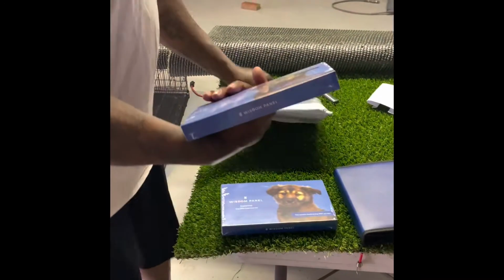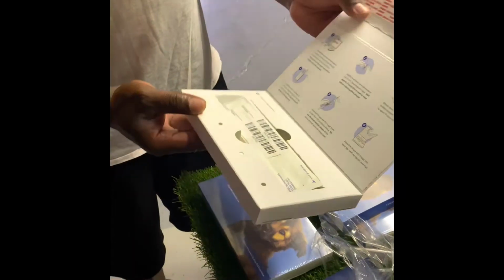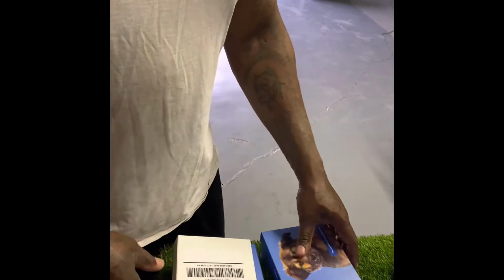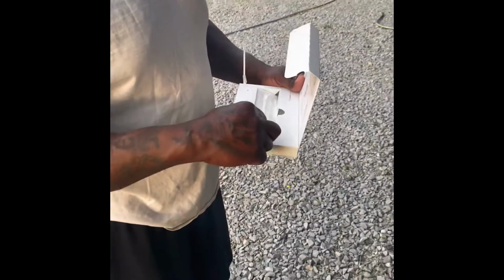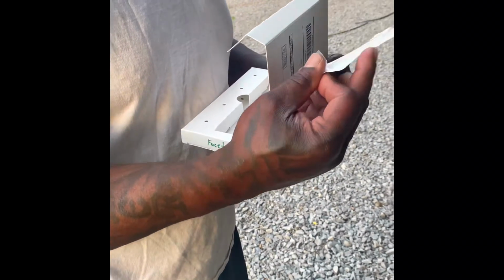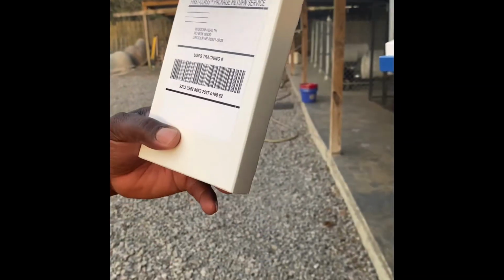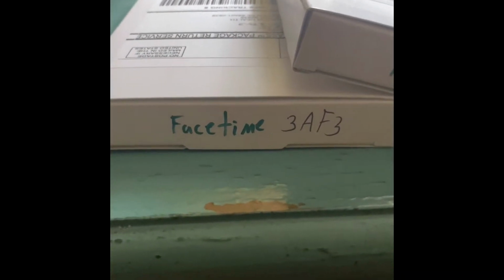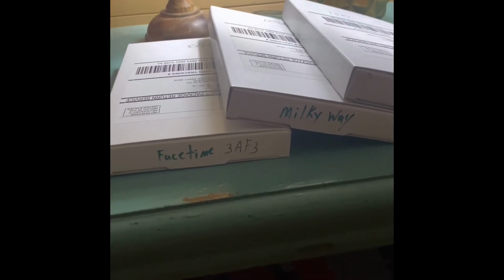In house DNA testing on some of my french bulldogs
DNA, cane Corso an exotic bullies exoticpets micro microbully microbullys microbulldogs exoticbullies kj#exoticbullies_of_ig